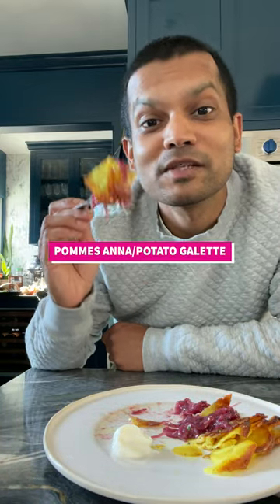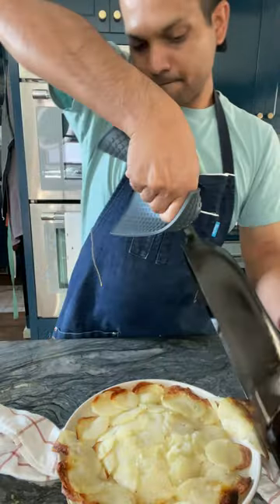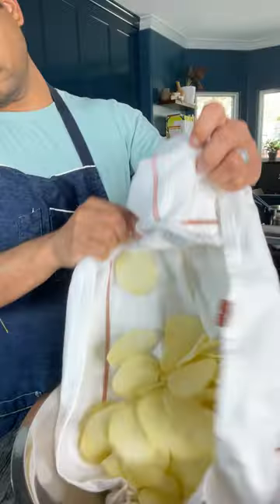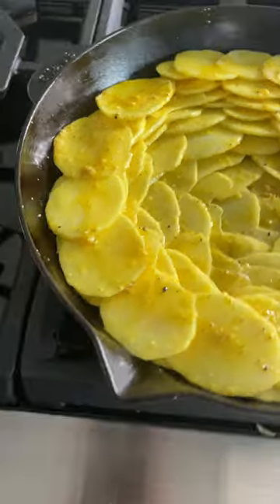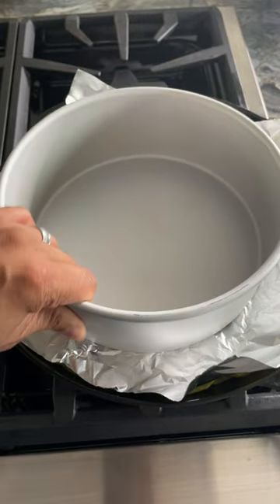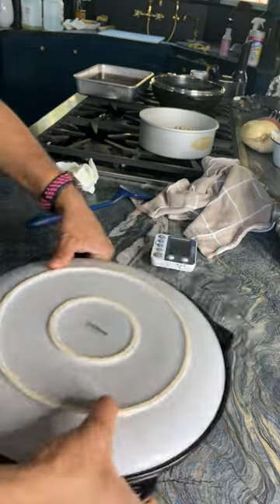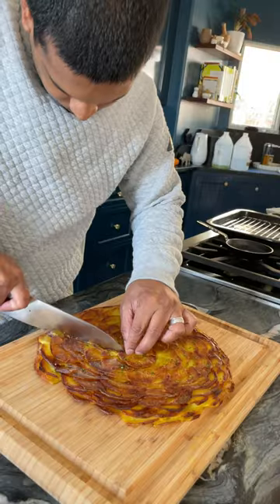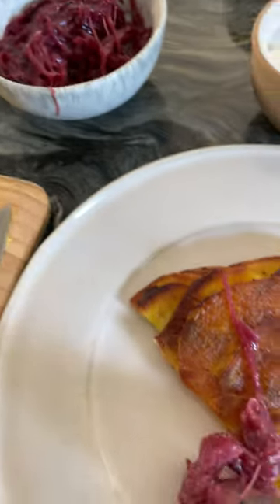How to Make a Pommes Anna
Whether you call it a pommes anna or a potato galette, this is one of the most glamorous ways to eat potatoes. Thin slices of potatoes are layered slightly overlapping each other to form a coil that turns crispy as it cooks in fat. I love to serve this on holidays and special occasions as an appetizer with bowls of sour cream and tangy, fruity guava onion jam to cut through the richness of the potatoes.

Thanks to Dan Light for creating the soundtrack for this video